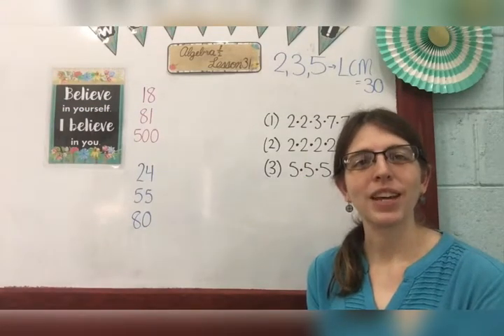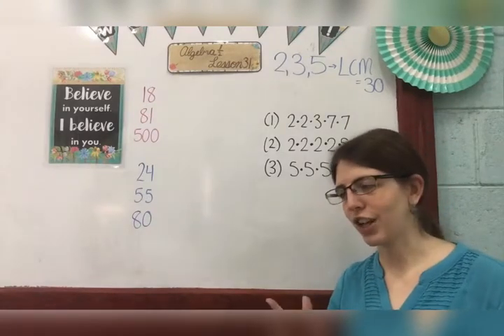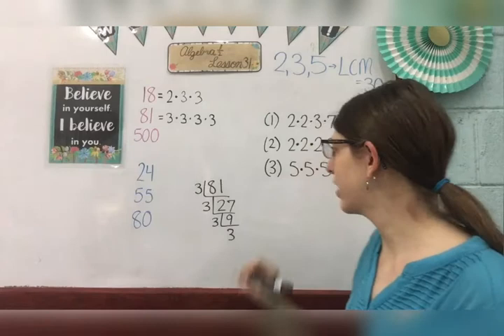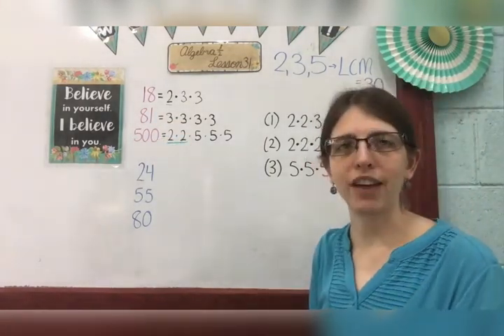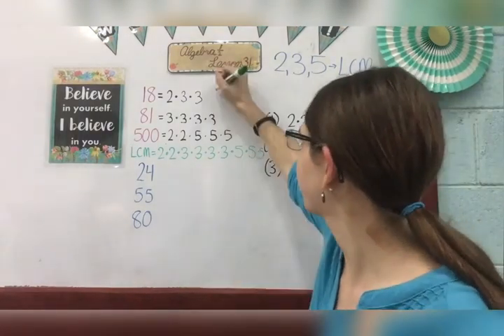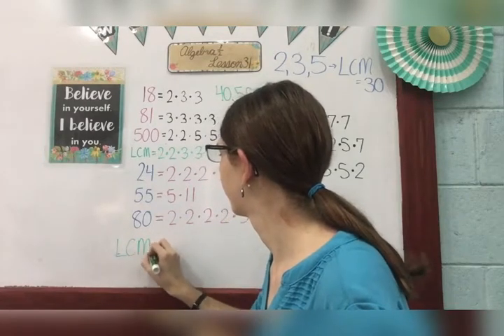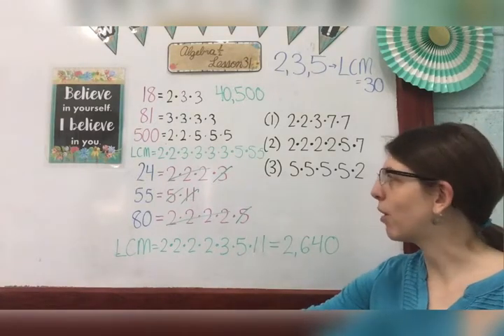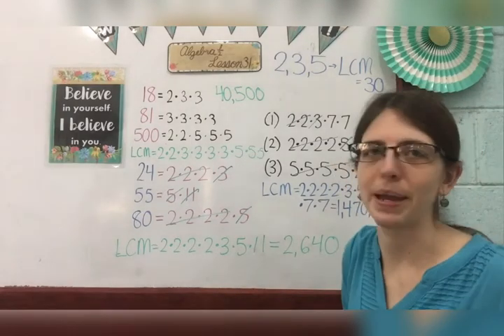Algebra 1/2 Lesson 31